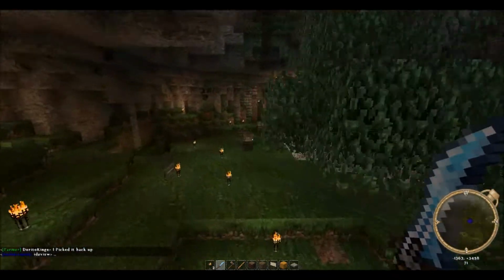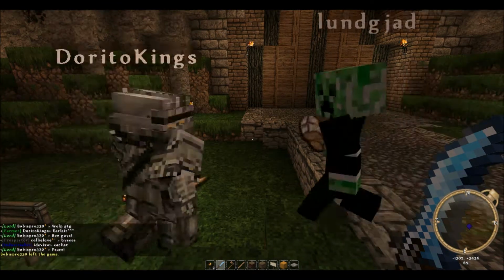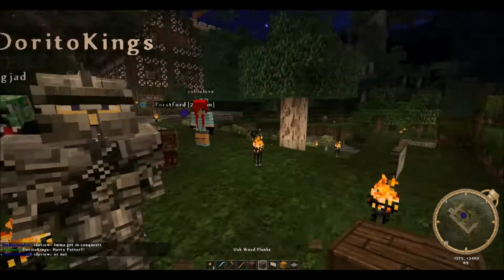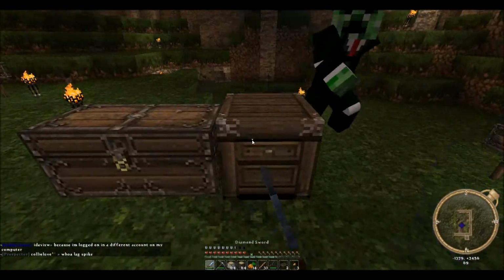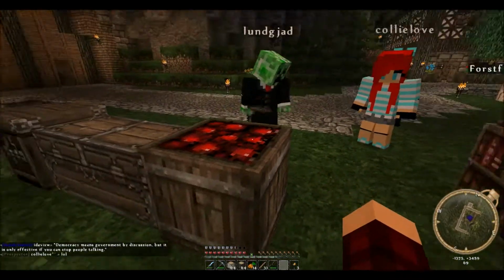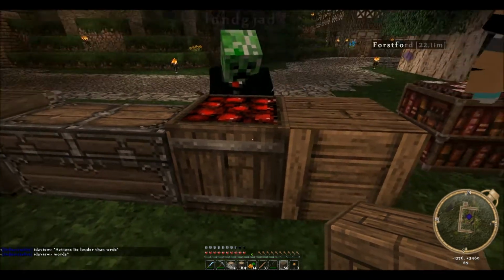Custom Items/Metatextures ~Avius Tutorials~ (13)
We encourage the use of Conquest on Avius. Want more inspiration to change texture packs? Get a load of Metatextures. You can craft some and change some with the magic wand when you own a fiefdom or reach Imperialist.

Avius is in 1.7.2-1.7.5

Chat with my on skype as you play! Fans_Of_Mike